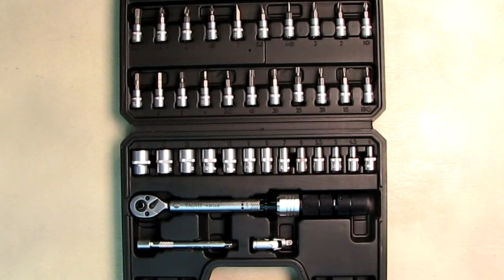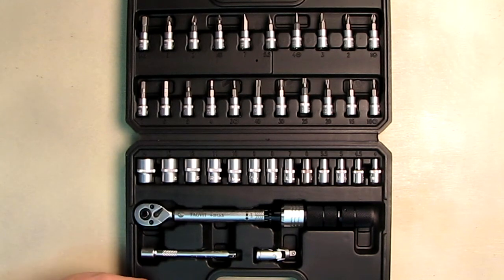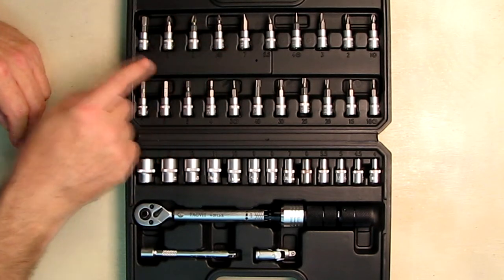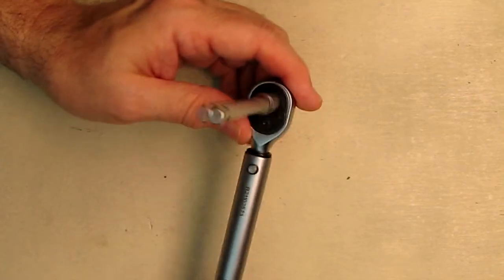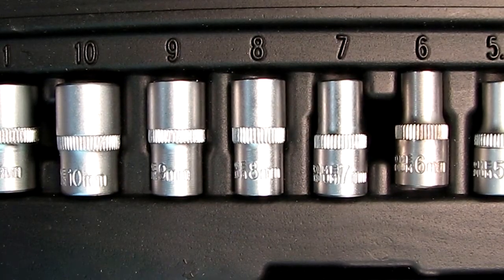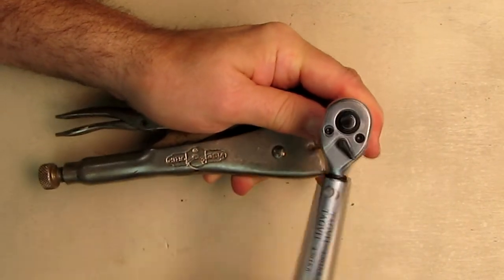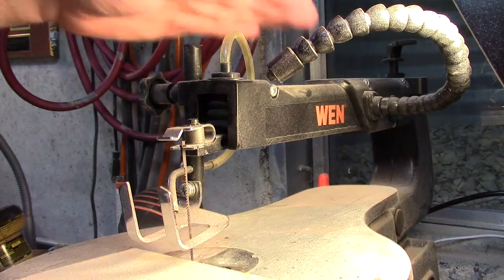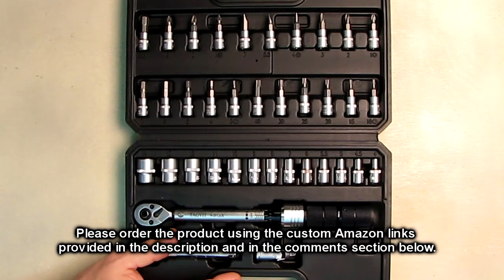A Torgue Wrench You Can Read! TAGVIT 1/4 Inch Drive Click Torque Wrench Set 37 Pcs & Case REVIEW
ORDER TAGVIT 1/4 Inch Drive Click Torque Wrench Set 37 Pcs & Case

□ Electronic Components
         □ Hobbies:

 【±3% High Accuracy】This professional torque wrench set has a torque range of 4-20 ft.-lb./5.4-27.2 Nm, and each bicycle torque wrench is pre-calibrated to ±3% accuracy and comes with an formal calibration certificate. Help ensure that the parts on your bike are tightened to the correct torque, thus extending the life of your high-performance components.

【Convenient & Reliable】When the preset torque value is reached, the torque wrench will make a clicking sound. You can hear and feel it, reminding you to stop applying force to prevent excessive torque from damaging your items. When not in use, adjust the wrench to the minimum torque value to extend the service life of the torque wrench set.

【Quick Release Button】The adjustable torque wrench head is made of hardened chromium-molybdenum alloy, which is sturdy and durable. It is equipped with a quick-release button to easily install and remove the socket, and firmly grasp the socket to prevent it from falling off. The handle adopts non-slip design, comfortable grip, anti-rust and anti-corrosion.

【Dual Direction Measures】The paddles of the 1/4" drive torque wrench head can be used to adjust the direction of use at any time, so that the wrench can be used in both clockwise and counterclockwise directions to meet your different usage habits. The handle scale adopts laser technology, and the dual-range scale is clear and easy to read, and it is not easy to wear. It is more convenient to use.

【37 PCS Bike Tool Set】The bicycle torque wrench tool set includes 1x1/4" Torque Wrench, 1x1/4" Extension Bar, 1x1/4" Universal Joint, 13 x Sockets, 6 x Torx Bits, 3 x Phillips Bits, 3 x Cross Sleeve, 6 x Hex Bits, 3 x Slot Bits；a total of 37 pieces. widely used for use on stems, seat clamps, lever clamps, rotors, chain sets and crank sets etc., It is a great tool for bicycle enthusiasts to repair and maintain.